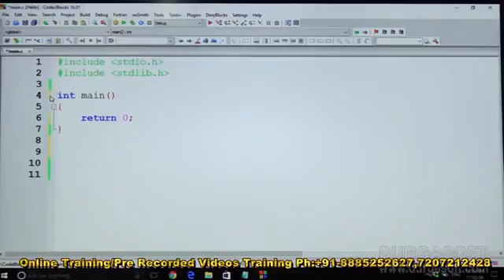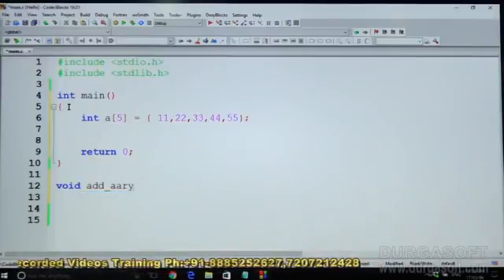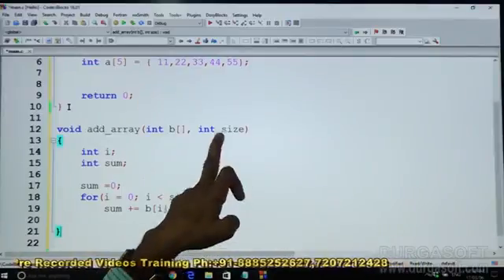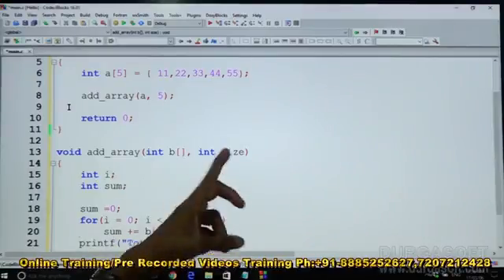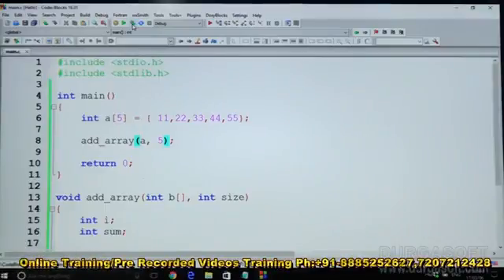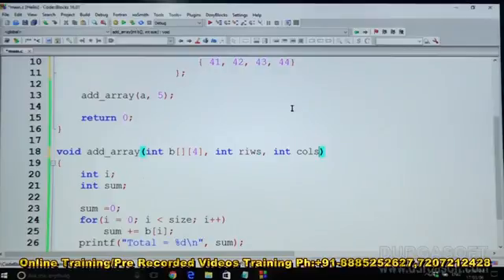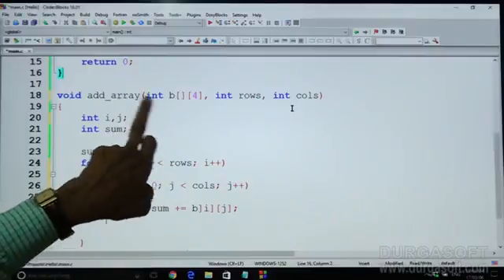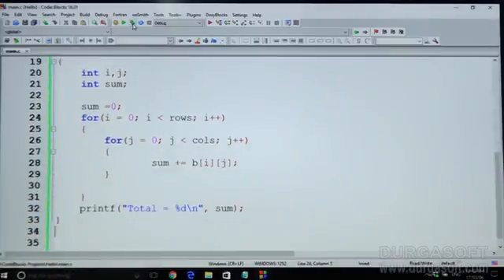C Language Tutorialonlinetrainingpassing Arrays To Functions By Sivaramayya